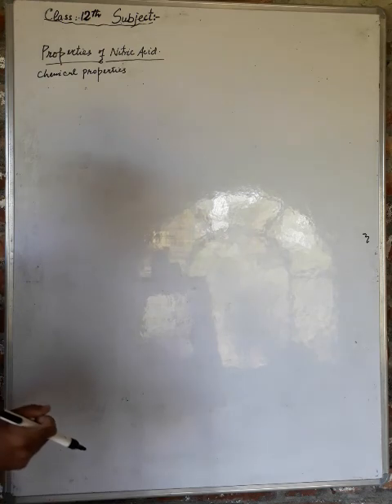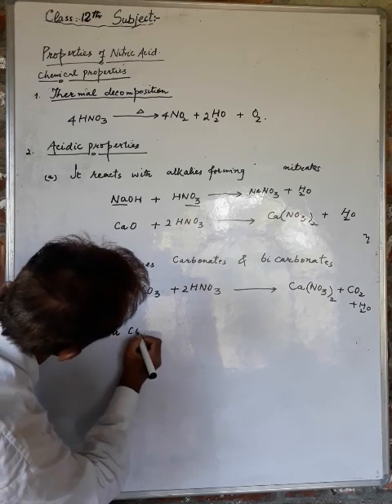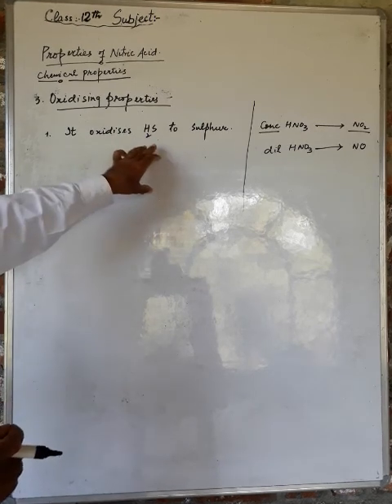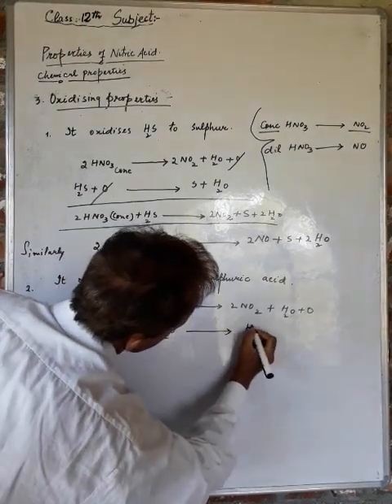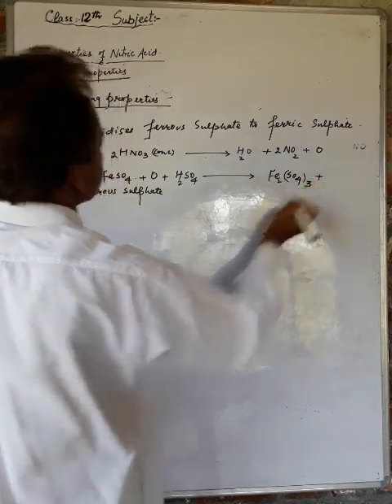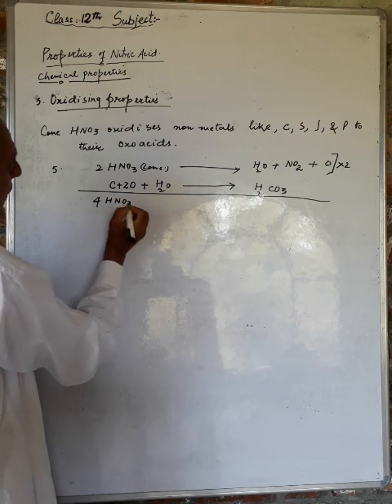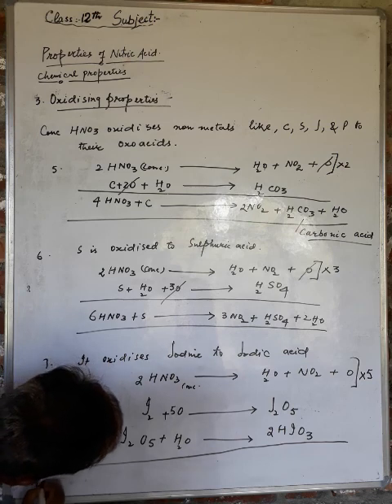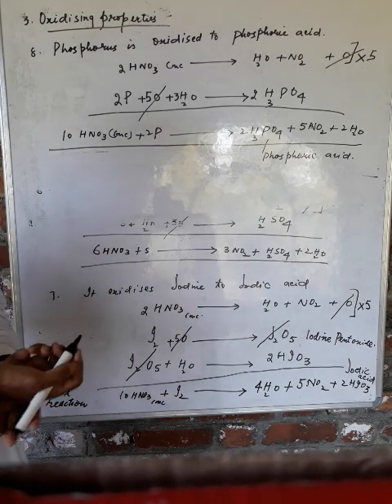Chemical properties of Nitric Acid( Part -1)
Bashir Ahmad Bhat Sr Lecturer chemistry  Class 12th BHSS Kupwara